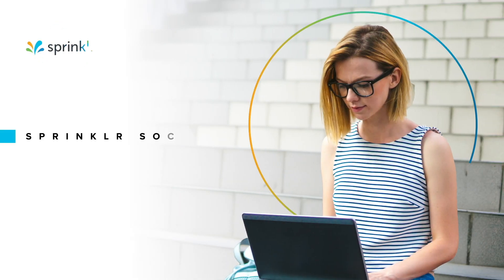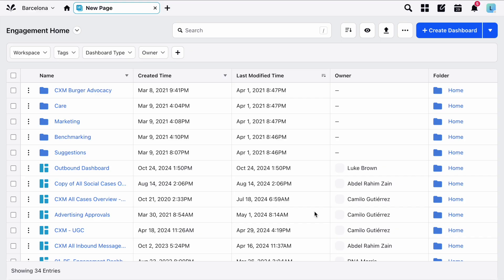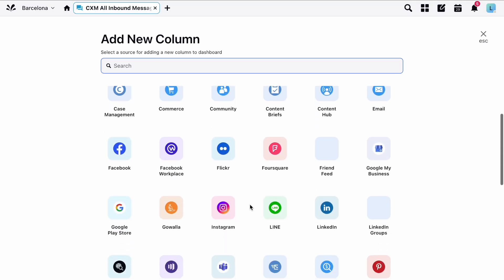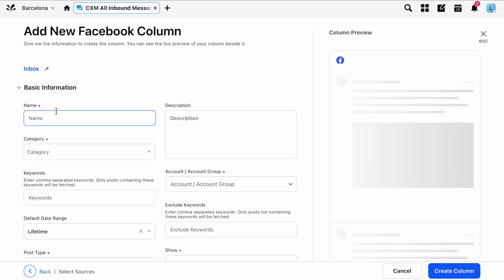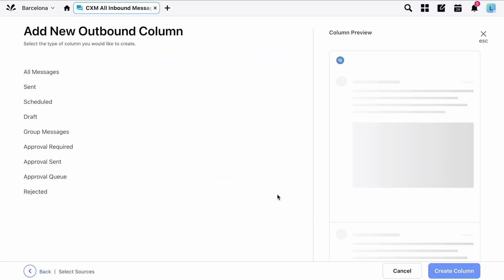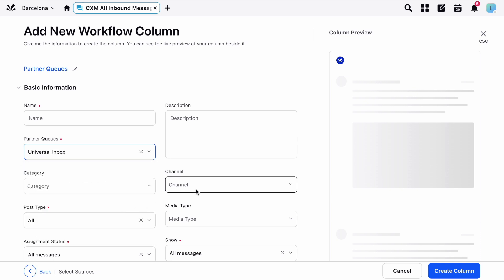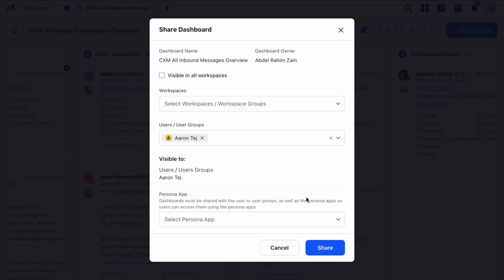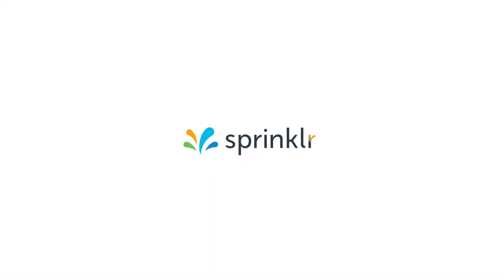Sprinklr Social - Engagement Monitoring - Creating Engagement Dashboards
In this video, you’ll learn how to create engagement dashboards, edit, clone and delete them in Sprinklr, as well as how to add new columns to your dashboards.